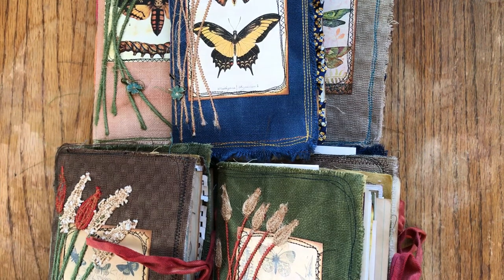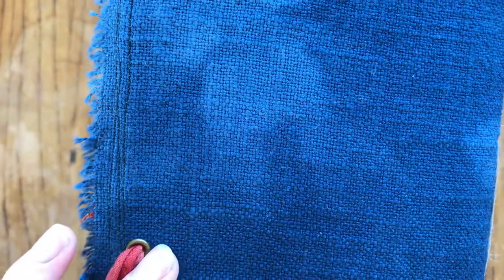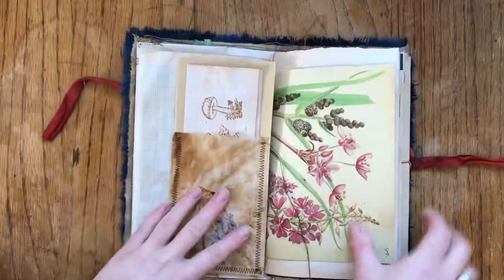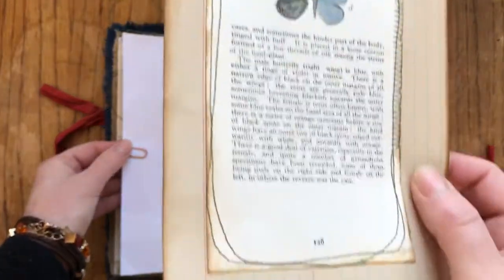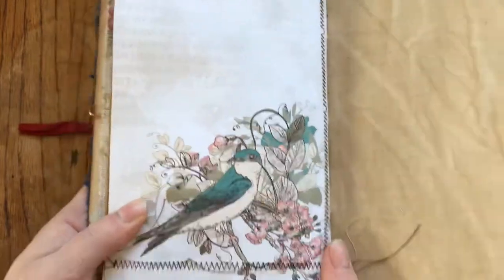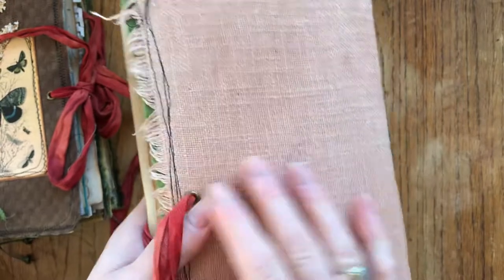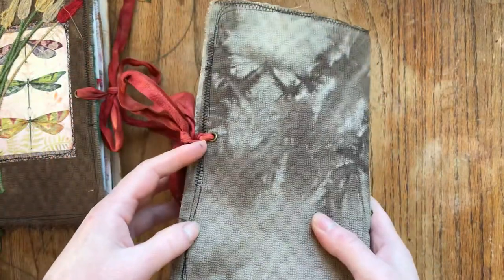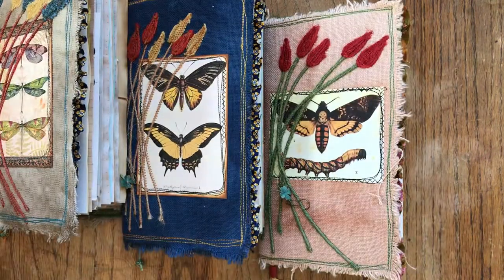Spring garden junk journals traveller notebook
Now available on Etsy